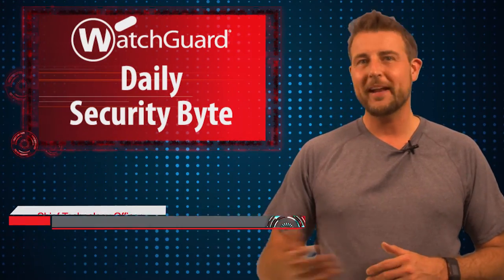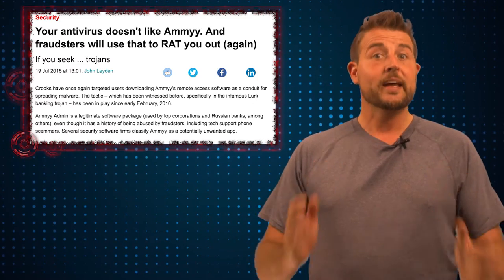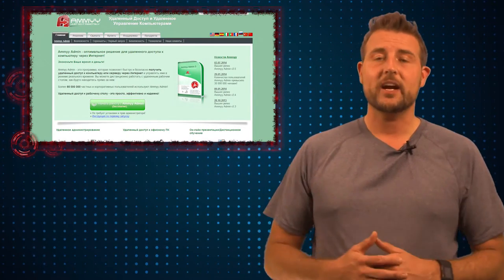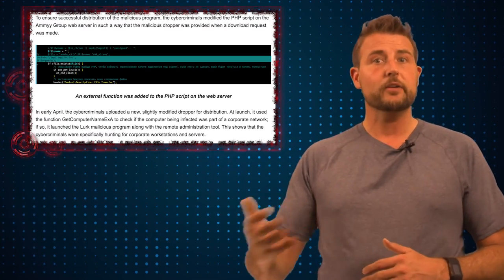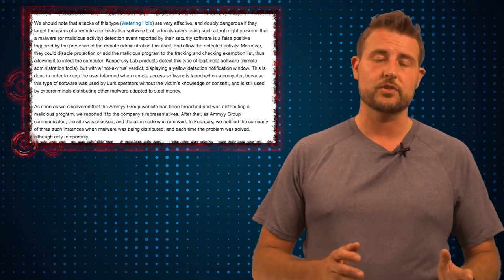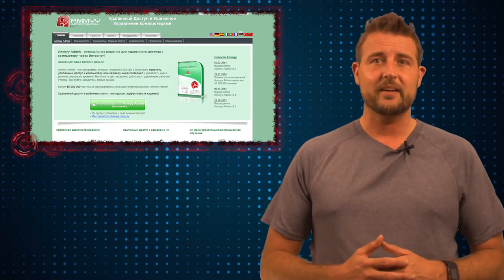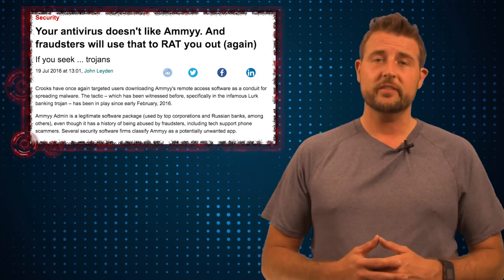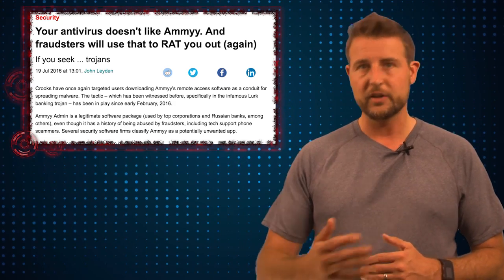Ammyy Admin Delivers Malware - Daily Security Byte